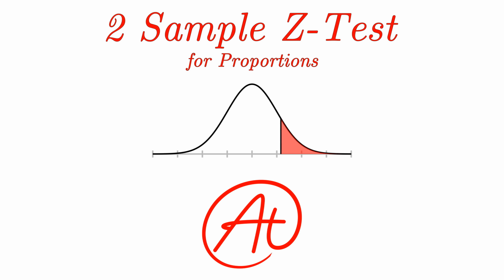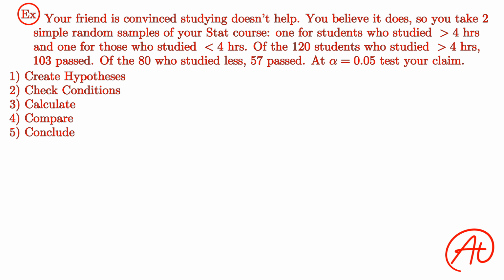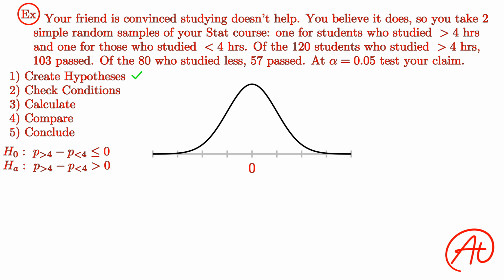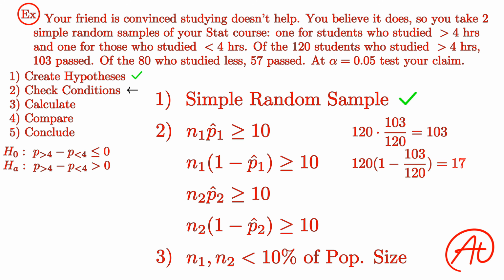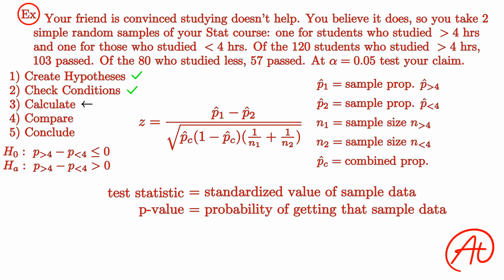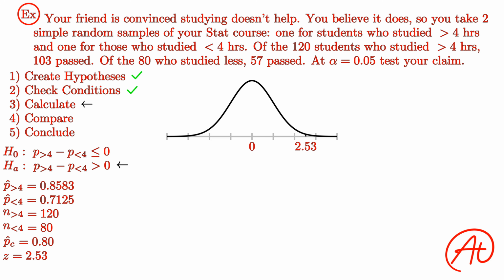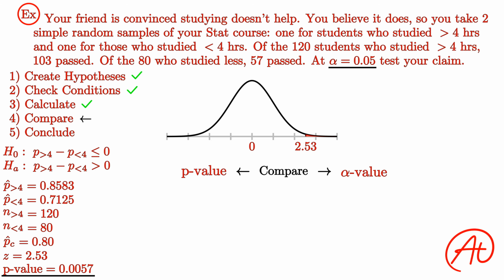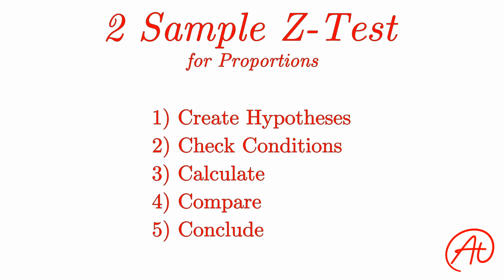2 Sample Z Tests for Proportions EXPLAINED with Example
Learn how to solve any 2 Sample Z-Test for Proportions problem!  This tutorial explains when to use a 2 sample Z-test for proportions, how it is different than a 1 sample Z-test for proportions and the process to follow to solve any of these types of hypothesis test questions.  In this video, you will follow the 5 C's to solve this type of hypothesis test.  These steps can be followed for any test no matter whether it is a 1 sample z test, 1 sample t test, 2 sample z test, 2 sample t test, ANOVA test, chi-squared test, etc.  First, we CREATE our hypotheses in terms of our population proportions, p1 and p2.  Then we CHECK 3 conditions are true in order to prove our data is a good sample of our populations.  Next, we CALCULATE our test statistic, z, and p-value.  Then we COMPARE this p-value to our significance level (or alpha value).  And finally we CONCLUDE based on this comparison.  This video goes over the high level process and shows how it works with an in depth example problem.

0:00 Overview
0:51 Process
2:06 Create Hypotheses
5:01 Check Conditions
7:09 Calculate
12:32 Compare
13:12 Conclude
14:23 Review